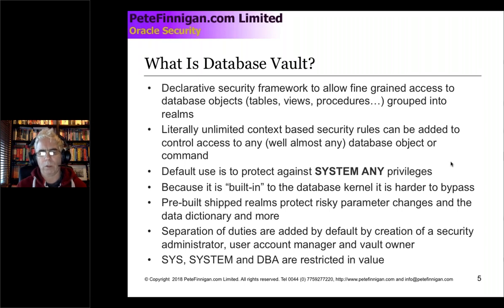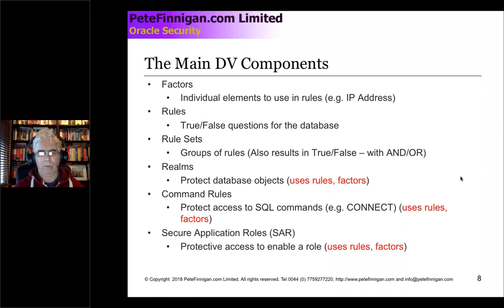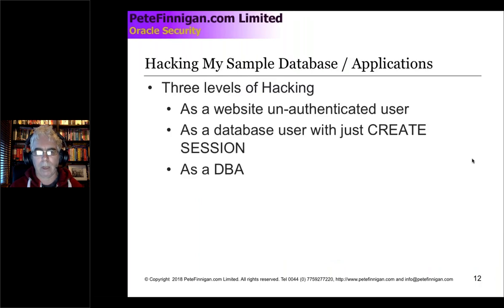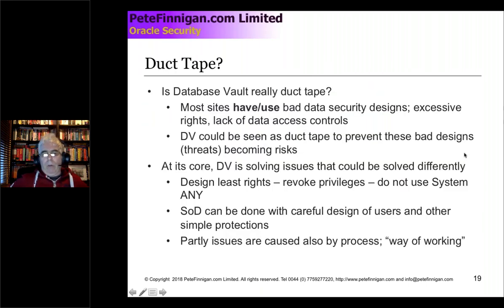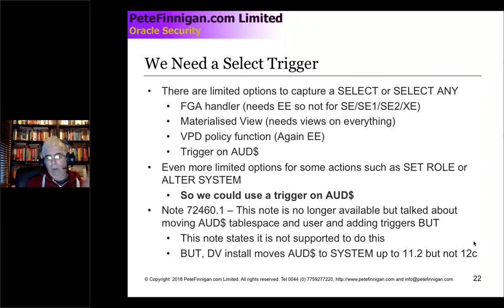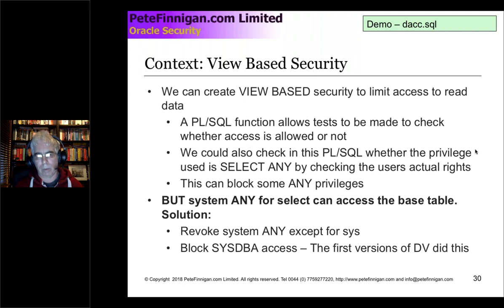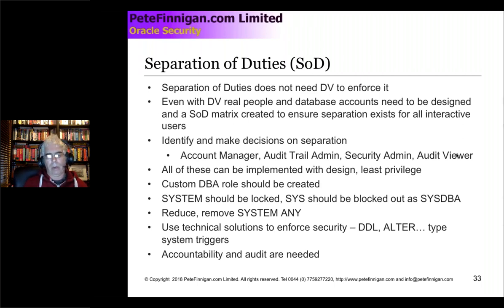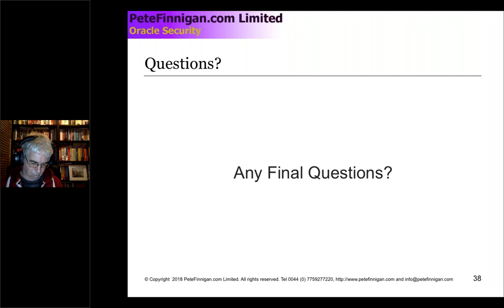Oracle Database Vault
(For those who cant view in Vimeo)